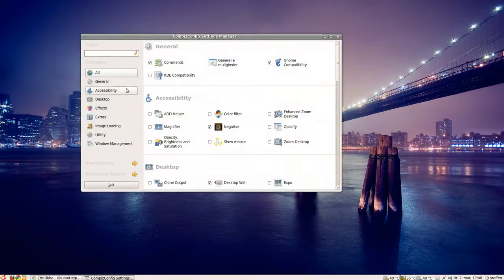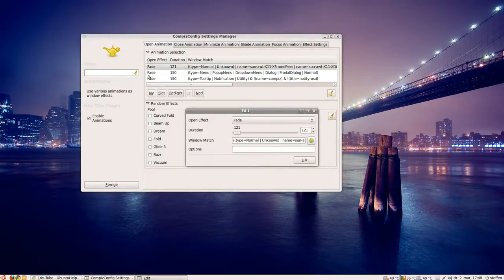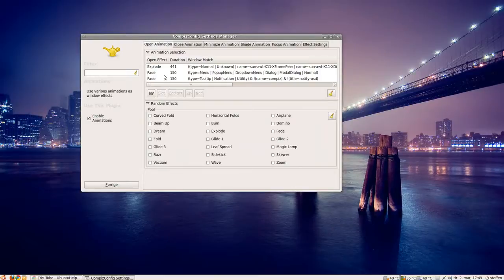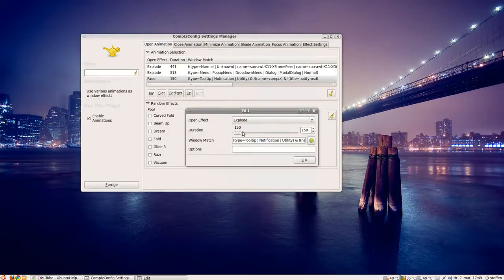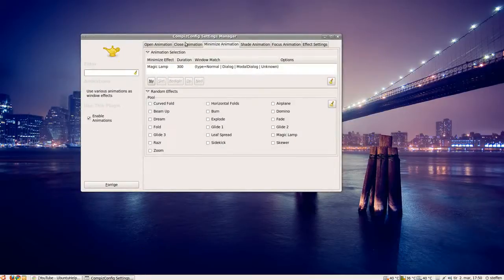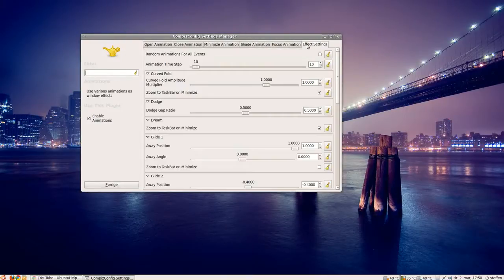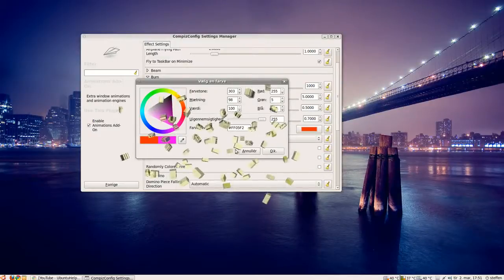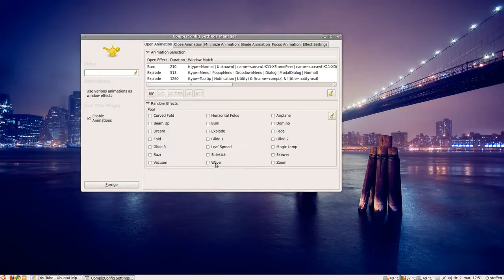Open and Close Animation - Compiz - Ubuntu 9.10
Some of my subscribers asked me about Compiz Config and how they get the open and close animations working. Well, this is how. I will show you how its done and how you change the effects. Easy job!